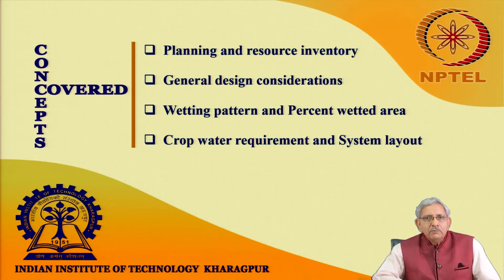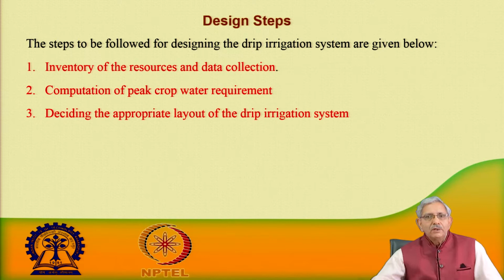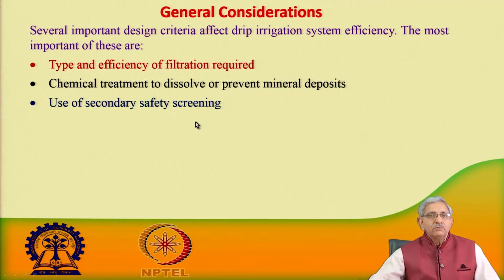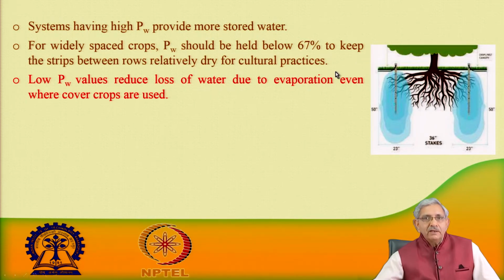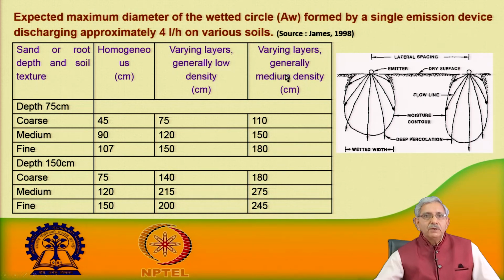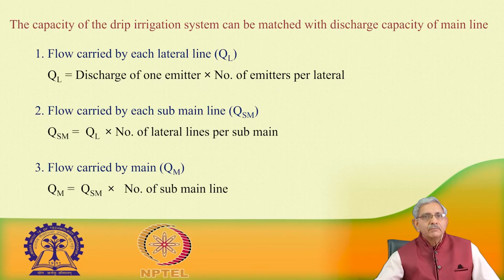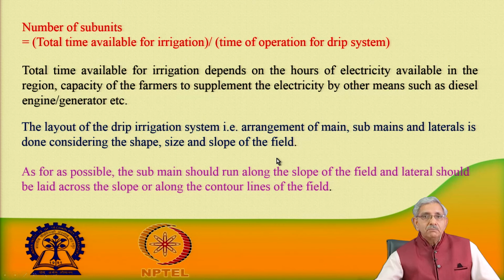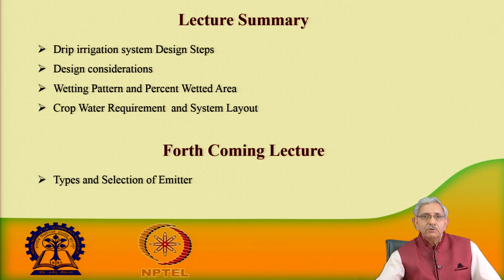Lecture 24 : Drip Irrigation: Design Considerations & System Layout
• Design of drip irrigation